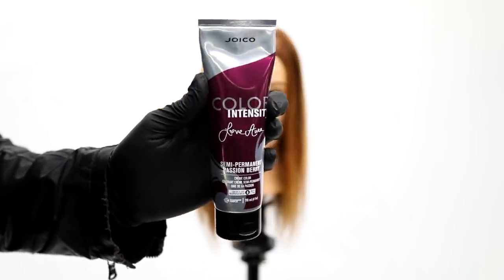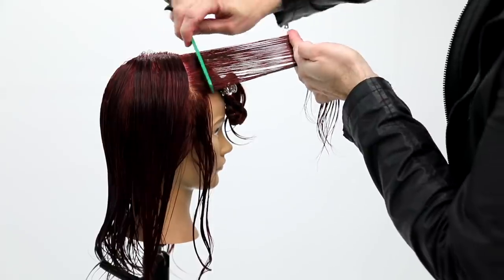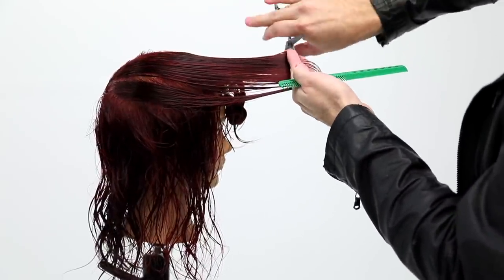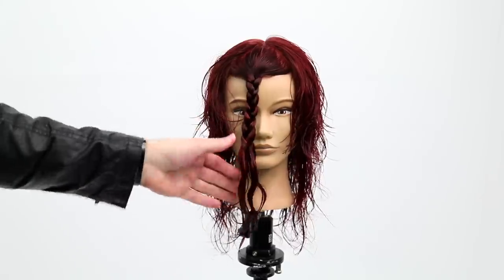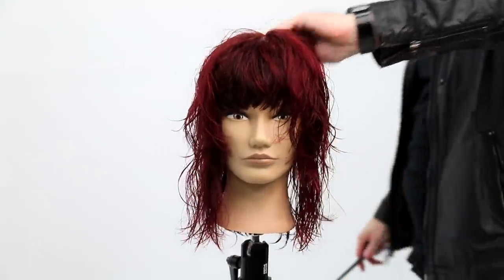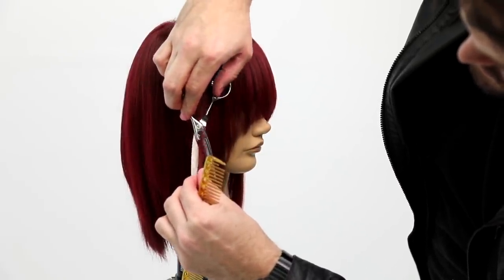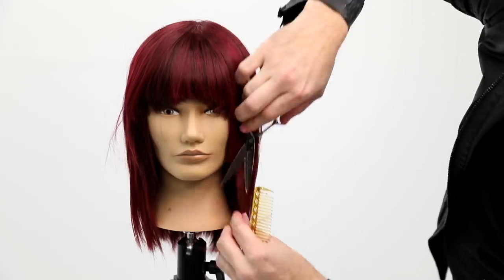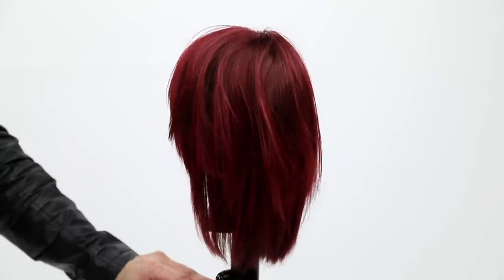MOD Shag Haircut Tutorial with a Twist